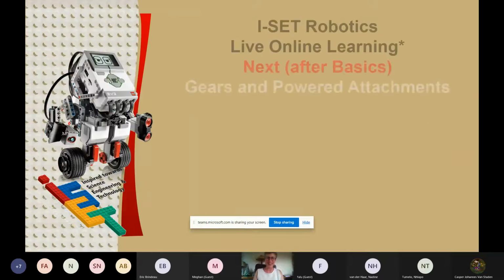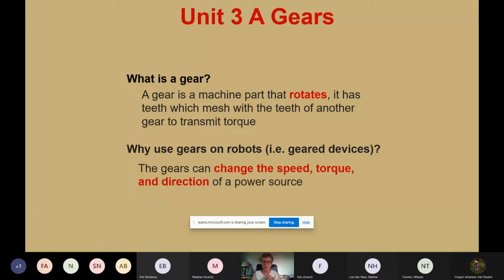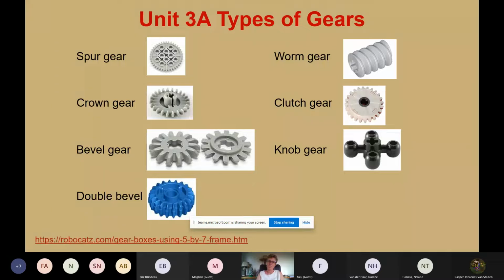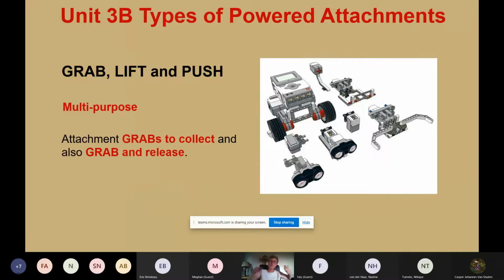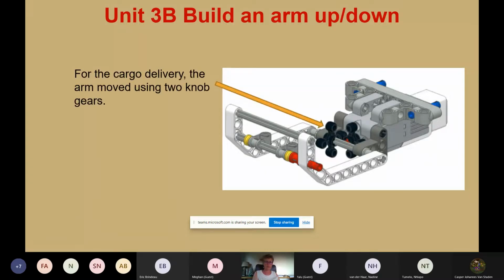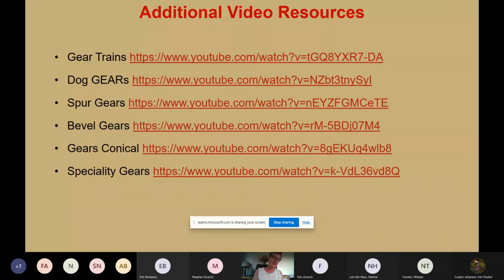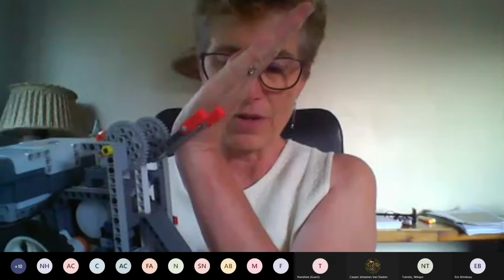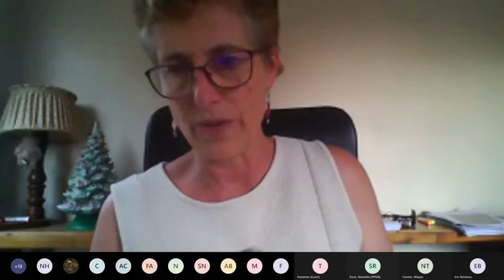I-SET Robotics Live Online Learning - Robotics M2 20220223 Recording